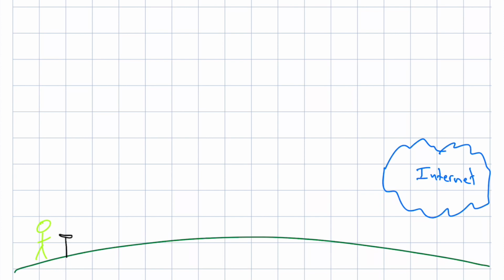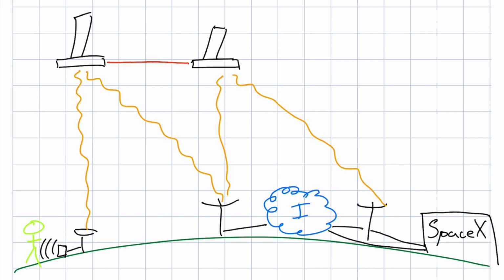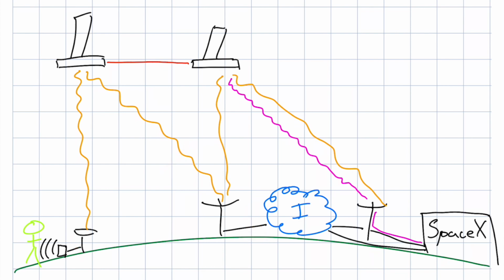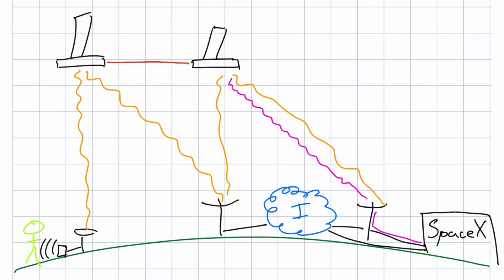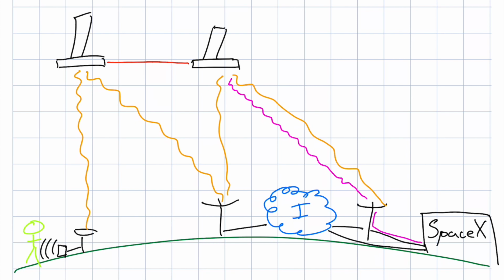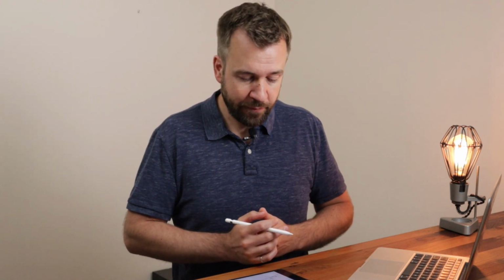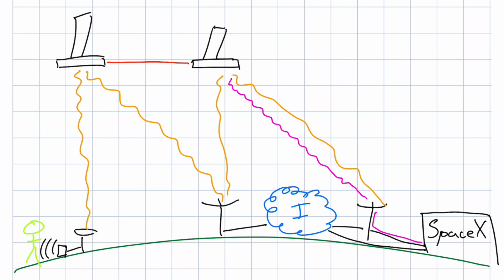Starlink HACKING Threats? Threat Modelling of SpaceX's Starlink Internet Constellation.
Threat modelling is a great tool for thinking about risks to a system. Watch as I do an initial threat model for the SpaceX Starlink Internet constellation.

High level threats like User Tracking, Denial of Service, Interception, Man-in-the-Middle, Filtering, and Theft are all possibilities for a system as large and complex as SpaceX's Starlink constellation.

This is my first video featuring my amazing drawing skills - I'd love feedback on the format in the comments!

Chapters
0:00 Introduction
1:34 Starlink Basics
3:30 Starlink High-level Architecture
6:28 Threat Model: Motivations
9:54 Threat Model: Interfaces
15:09 Threat Model: Methods
18:25 Threat Model: ALIENS!
19:16 Summary